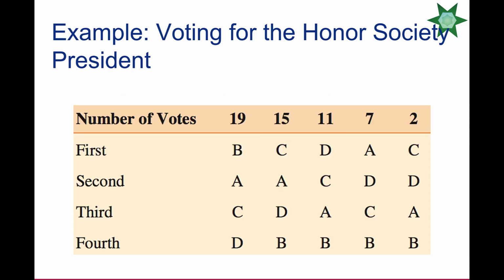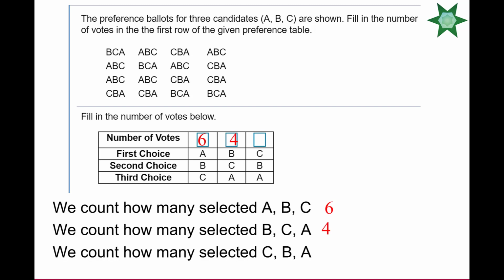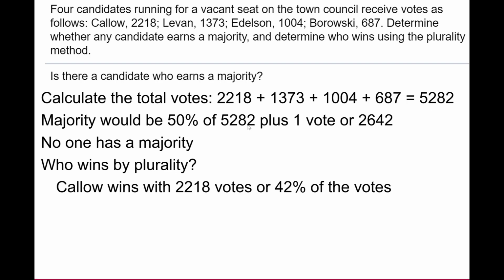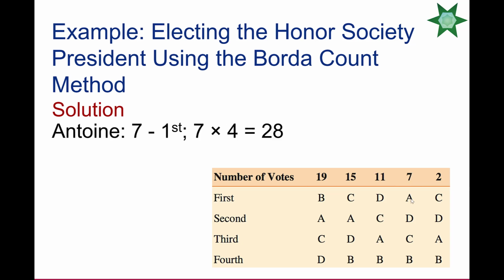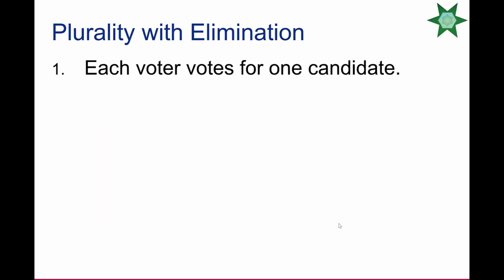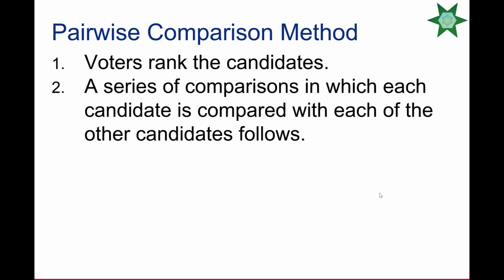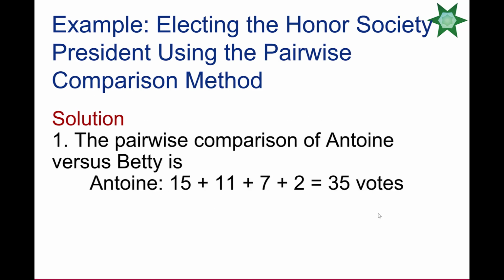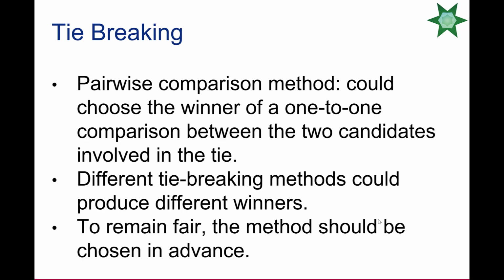MGF1107 section 14.1 lecture video